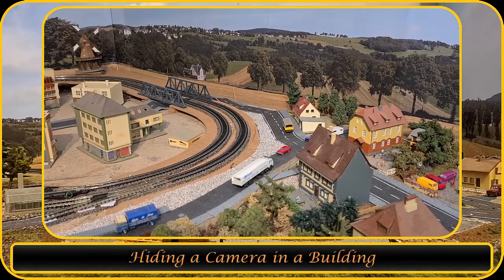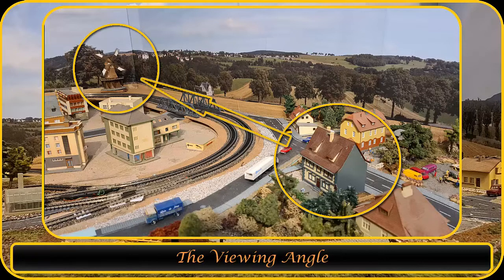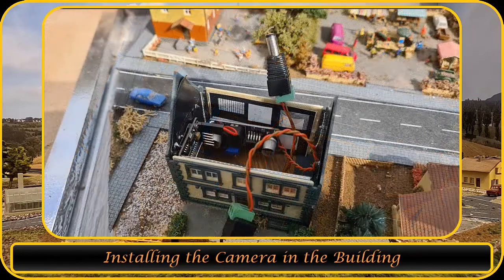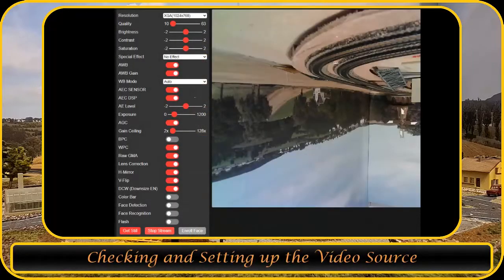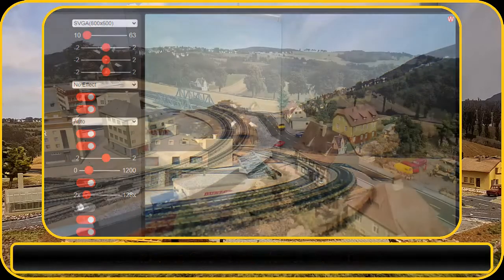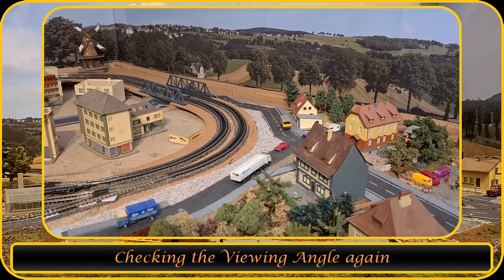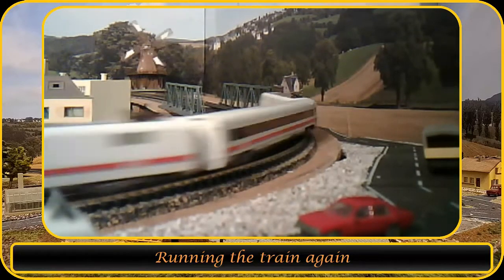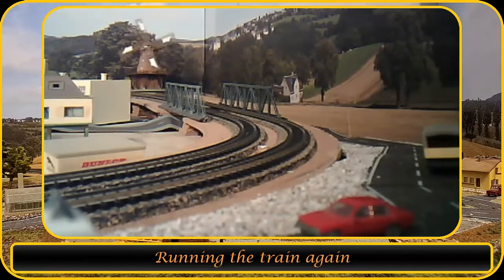Hiding a Camera in a Building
VLOG-52 Hiding a Camera in a Building  Video H&HExpress Model Trains 'N' Scale

In this video I'm going to show where I hide my ESP32 Camera so it does not get Noticed.
You first need to find a Correct Spot for the Camera and then prepare the building and the wiring

WARNING:  Any action taken upon the information from this video is strictly at your own risk. The author/producer of this video cannot be held liable for any losses and damages in connection with the use of the information from this video
History:
1996 in which we founded H&H Express a Family Model Train Hobby
H&H Express Stands for:  Hai & Helmie Express

We Joined a Model Train Club based on the 'N' Scale
We Build Several Modules of which you can see the Pictures here
During the years the track got bigger and bigger and finally hit the 35 Meters (115 feet) of track.

Due to Changes We stopped the Hobby and stored the Modules/trains

With all the new electronics, Computers etc. we decided to Build a new track starting in January 2020

Since we Still have the old Modules we can use a lot from them.
The New track layout has the following size: 250cm by 150cm ( 8.2 Feet by 5 Feet)

The new track will be controlled using a Rasberry Pi, Arduino or other computers

This Content is Not Specific directed to Kids

H&HExpress
H-HExpress
HH240165
Hai Faessen